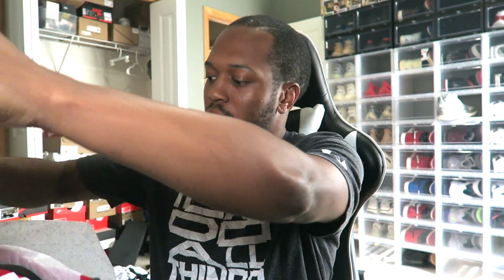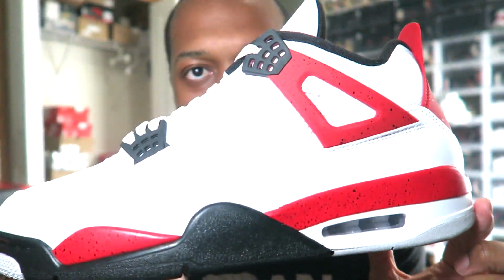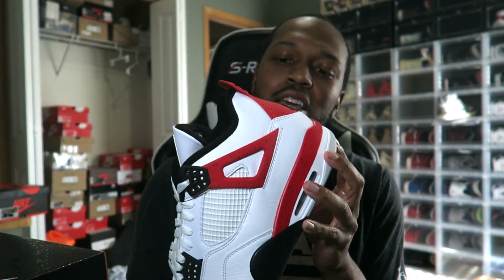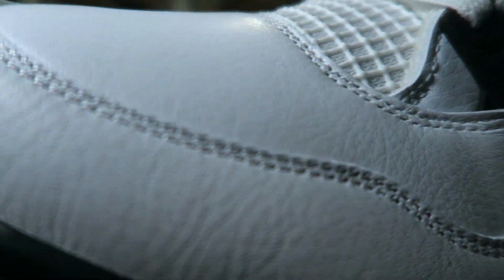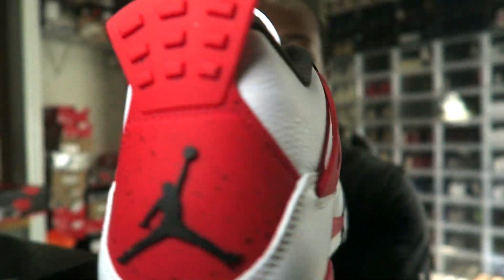I Got The Jordan 4 Red Cements Early...Should You Cop or Pass?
Its a cop...sorta